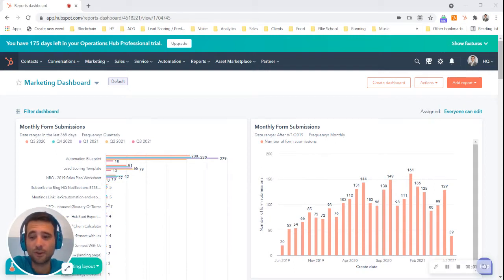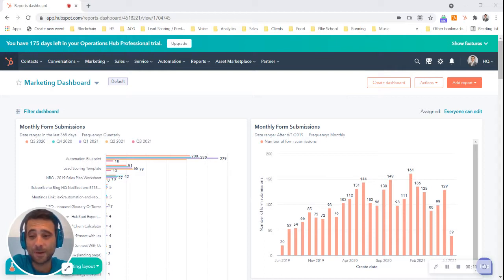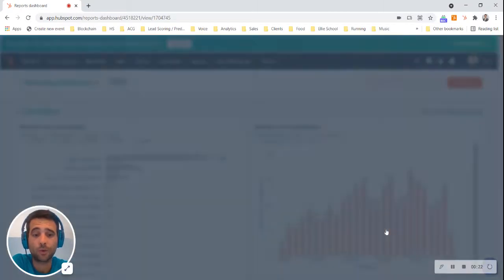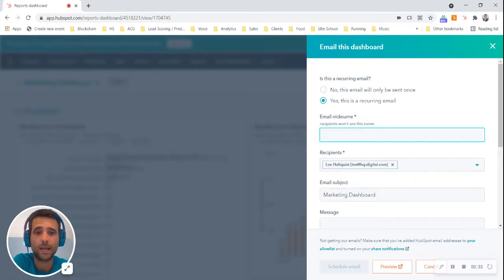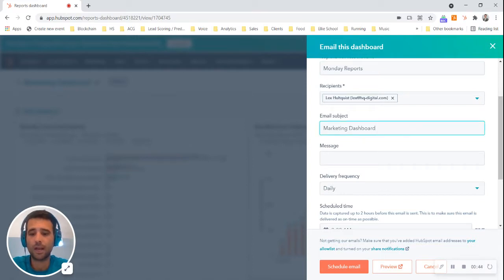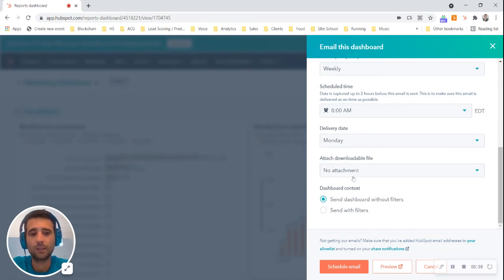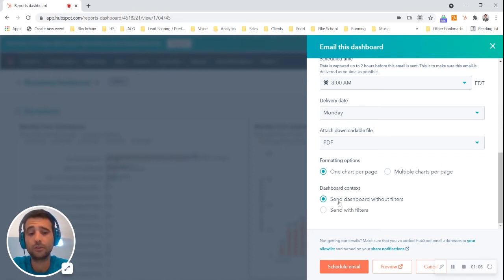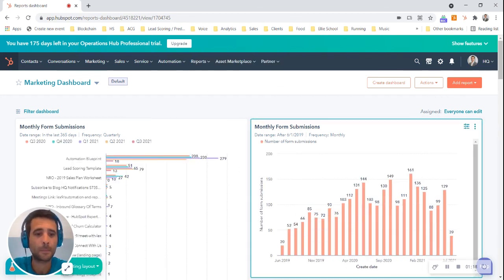Email your HubSpot dashboards - make a weekly recurring email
HubSpot makes it easy to send dashboards to team members on a weekly basis with recurring emails (or send just once too!).

0:20 Select actions and click Email Dashboard
0:30 Configure your dashboard delivery email